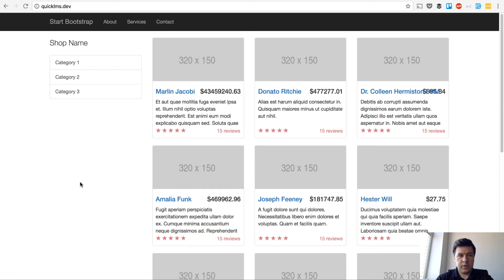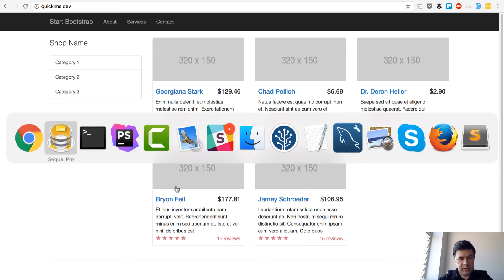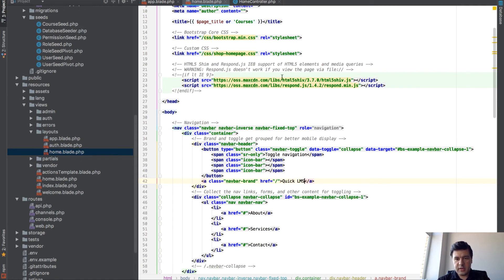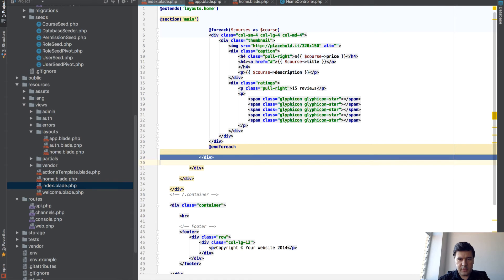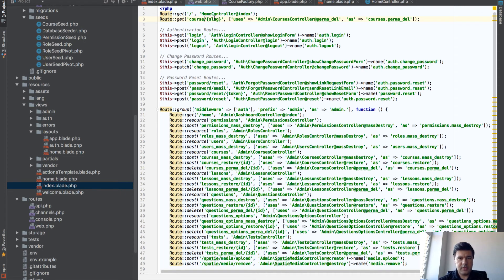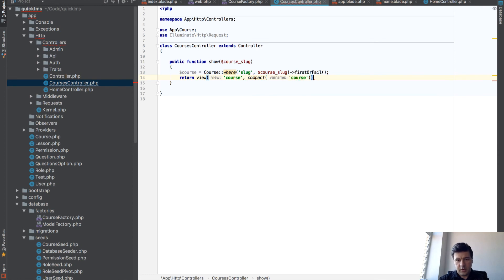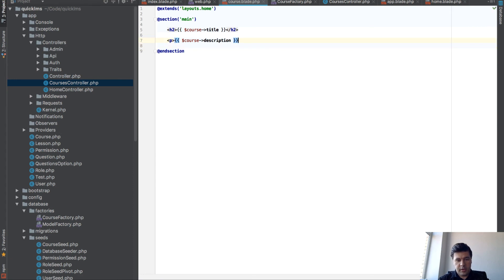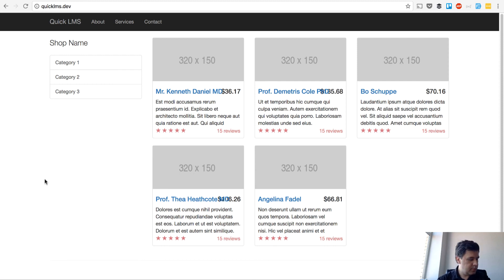Creating Laravel 5.4 LMS. Part 6: Blade partials, Course page and 404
Part six of the series - we create a page to view the course, fixing some other things on the way.